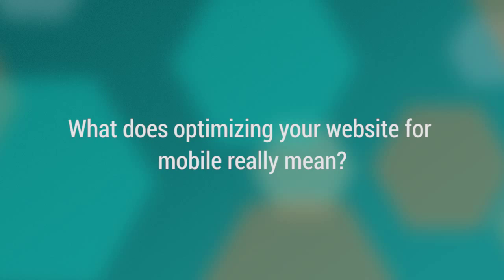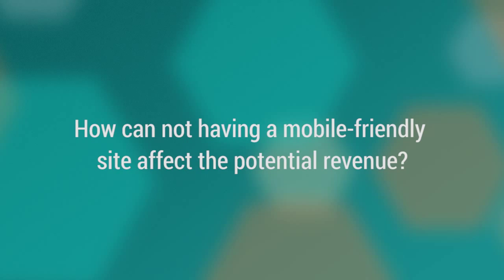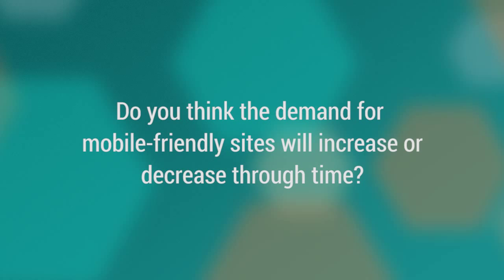The Importance of Having A Mobile-Friendly Website: MoreVisibility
With so many people on-the go these days, mobile devices are more prevalent now than ever. In this edition of MoreVisibility’s Ask the Expert video series, we define what being mobile-friendly means and how it could potentially affect your business. Want to learn more on how to make the mobile-friendly switch?